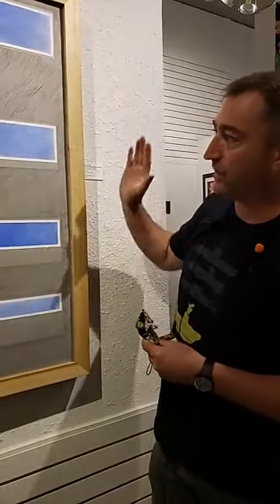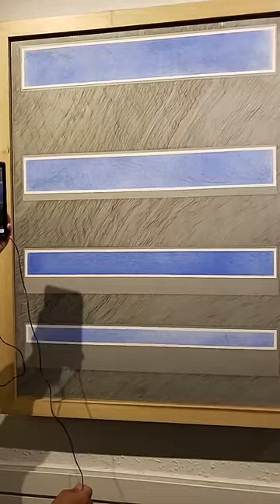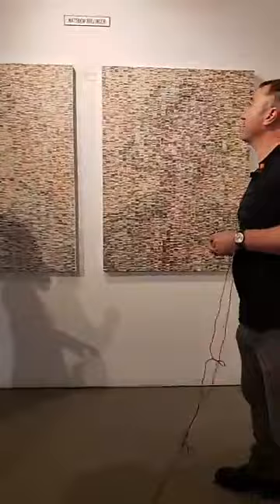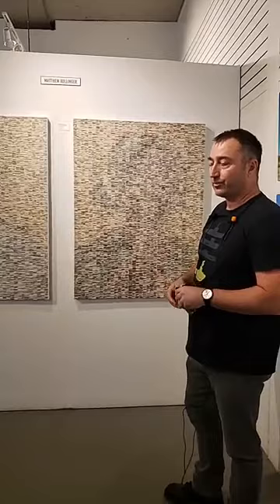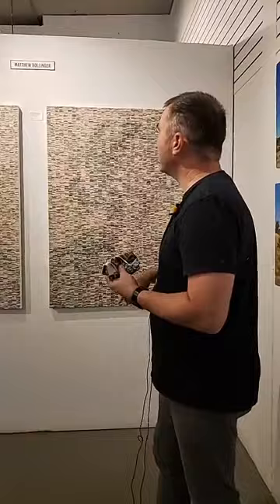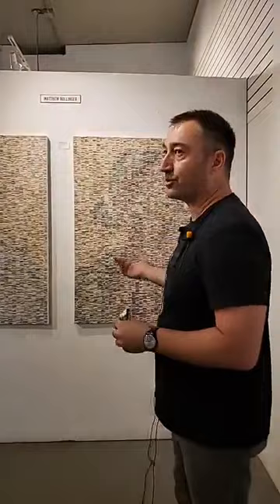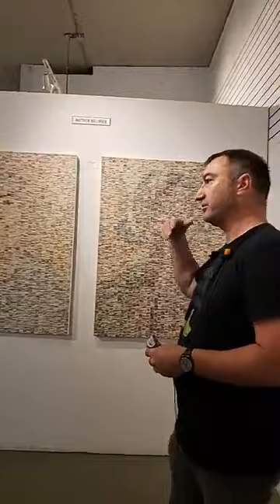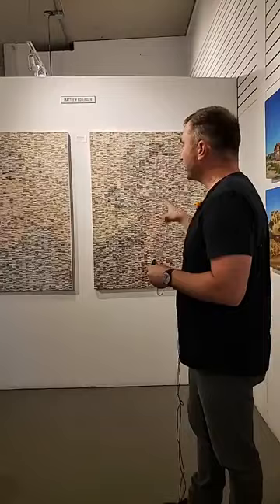Artist Talk, 9.1.2020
Artist talk at a local gallery in Gallup, NM.

Aluminum Linescape with Blue Strips | Pen and Powdered Pigment on Aluminum and Paper, Mounted on Canvas, 41 x 31 Inches, 2011

Missing, Murdered, Indigenous I | Drawing, Photography, Collage, Encaustic and Sourced Soil from the Diné Nation on Canvas, 48 x 36 Inches, 2020

Missing, Murdered, Indigenous II | Drawing, Photography, Collage, Encaustic and Sourced Soil from the Diné Nation on Canvas, 48 x 36 Inches, 2020